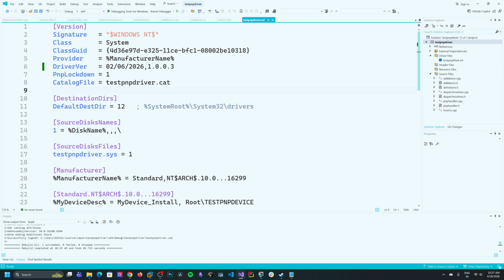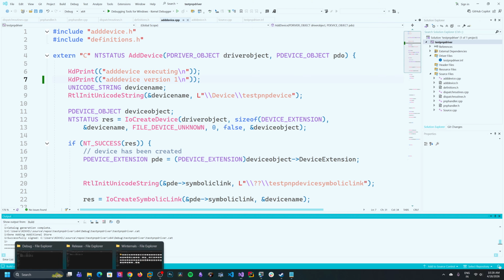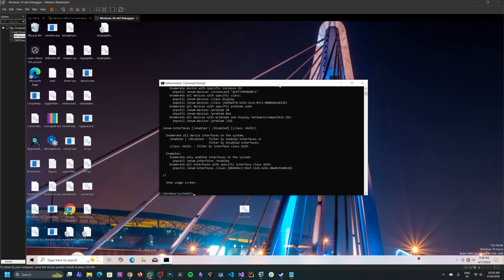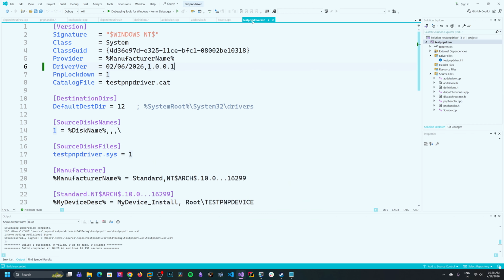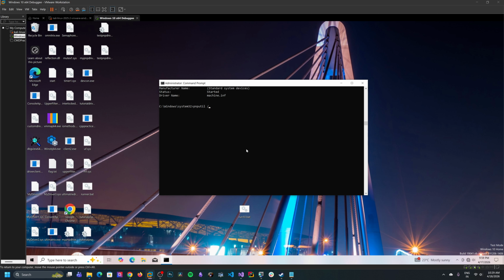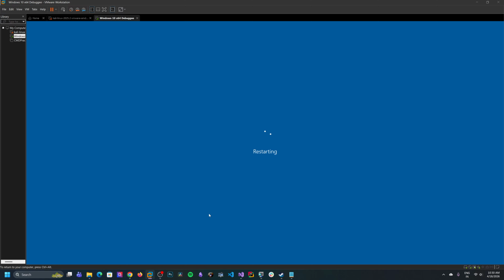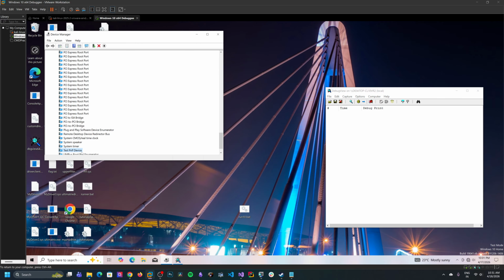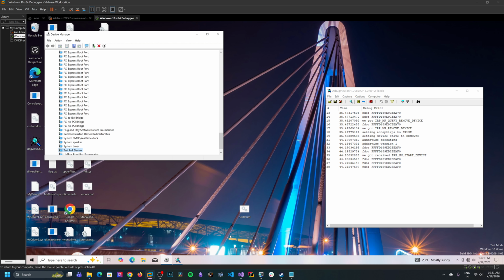Windows Internals Part65: Installing driver with pnputil